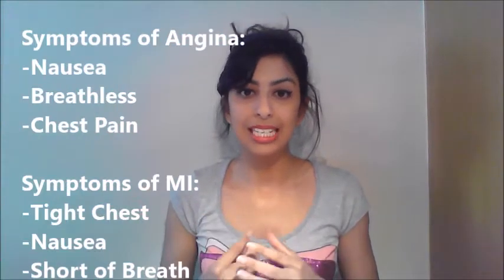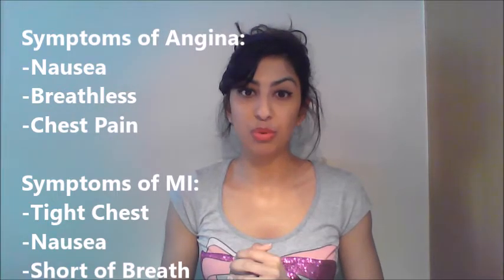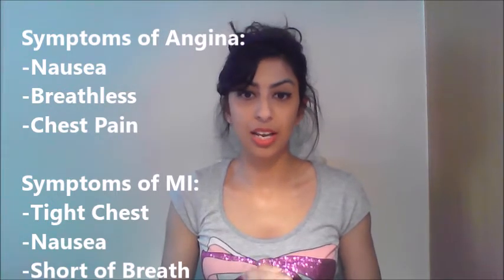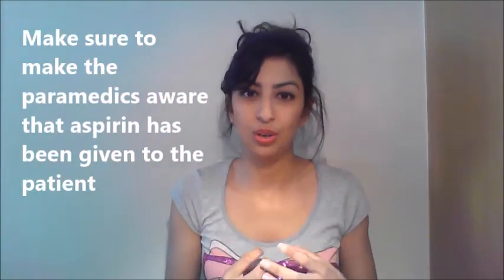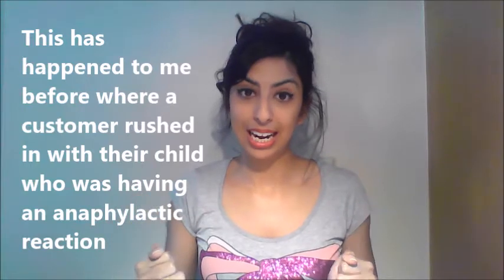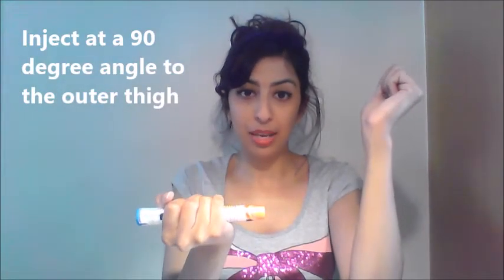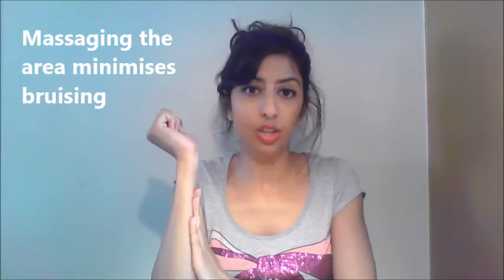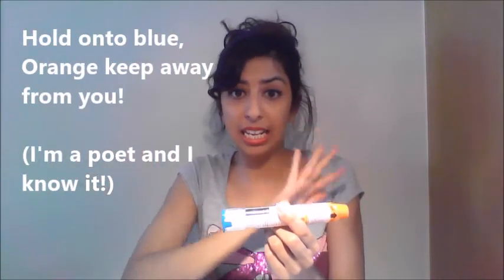Medical Emergencies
Welcome to Sureena Speaks©!
Today I present to you Medical Emergencies that you may seem particularly in a community setting! The following points are covered in this video:
00:59 – Aspirin and MI
03:29 – Asthma
05:00 – Anaphylaxis
08:50 – Hypoglycaemia
09:40 – Seizures

Don’t forget to check out and follow me @SureenaSpeaks :)
Happy Reivisings! :)